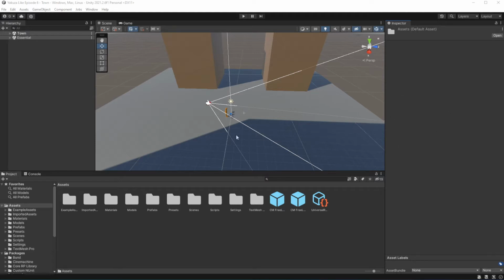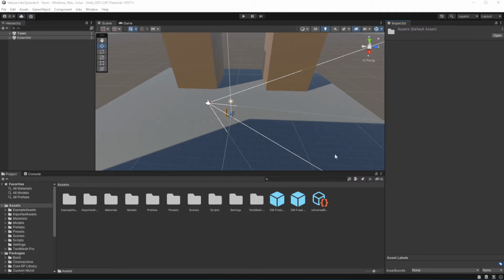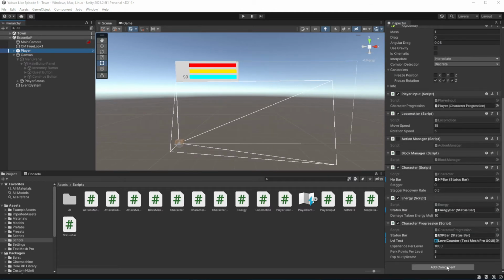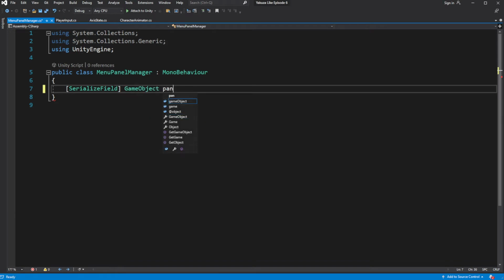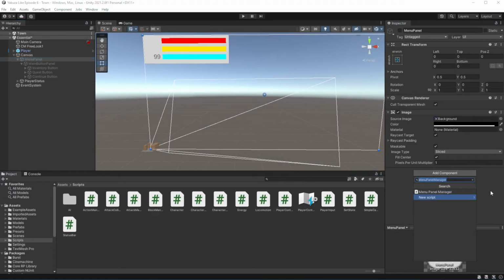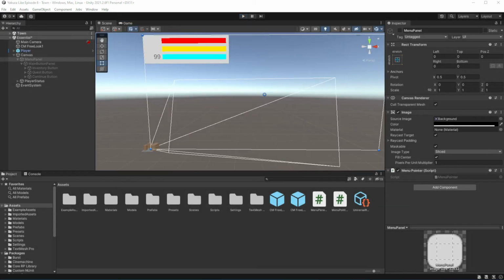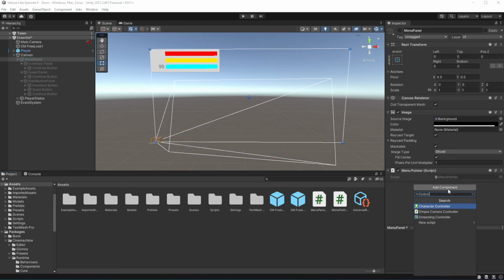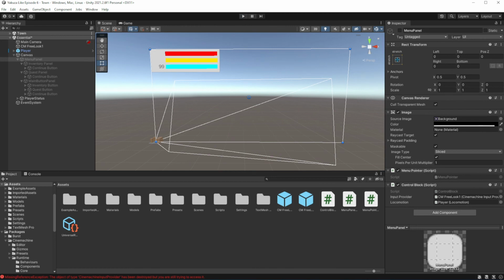Yakuza like Game in Unity Tutorial Episode 8 Menu system [ENG SUB]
In this episode of Open World Brawler game in unity we will introduce a  menu system for the brawler game in unity. How to make universal menu for consoles and keyboard and mouse in unity. Unity menu system for consoles.